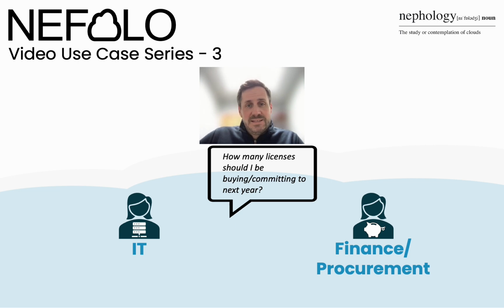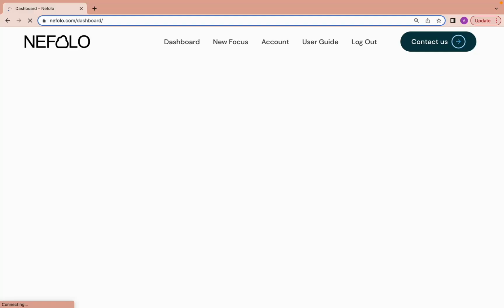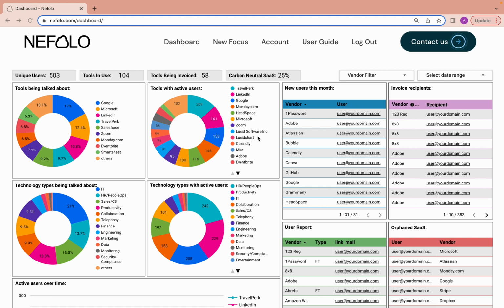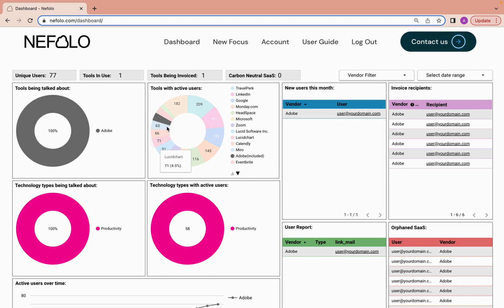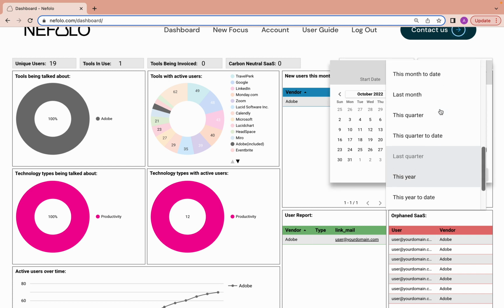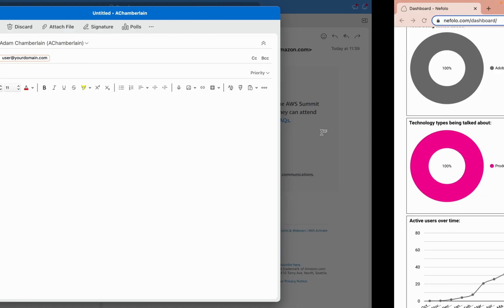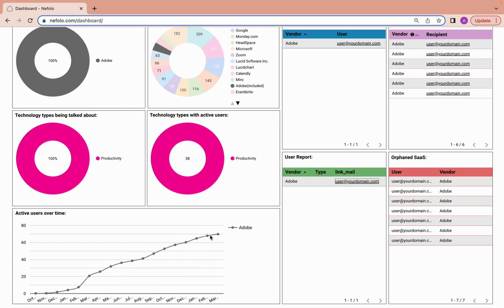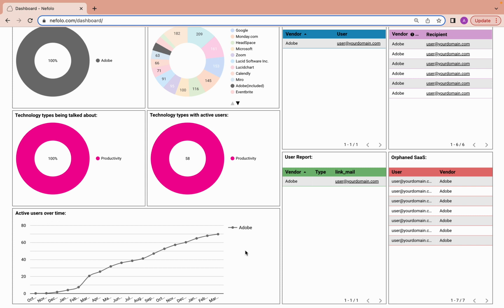How can Nefolo let you confidently commit to, and renew software and services at the right level?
So you need to renew a software or service subscription, but how do you know what level you should be committing to for the next 1, 2, or 3 years?

The third in a series of video use cases covers how Nefolo can be used to answer this real world question/challenge.